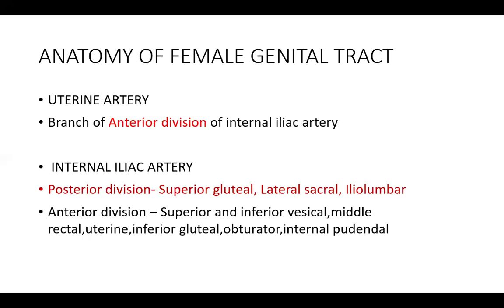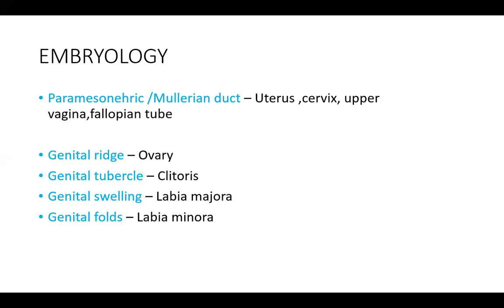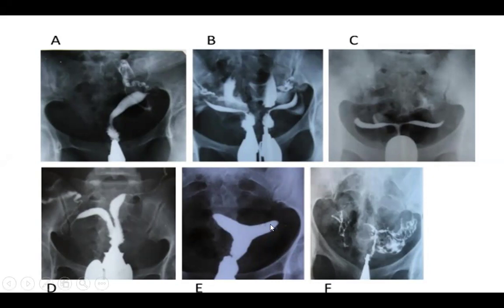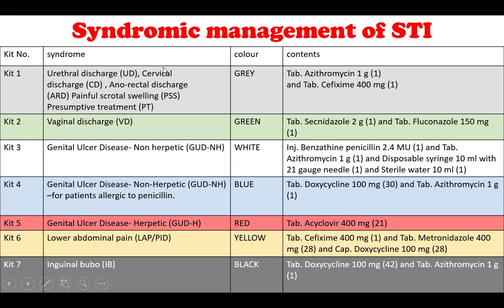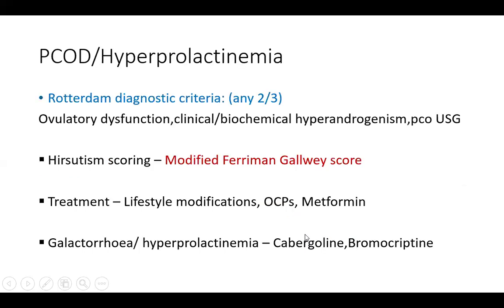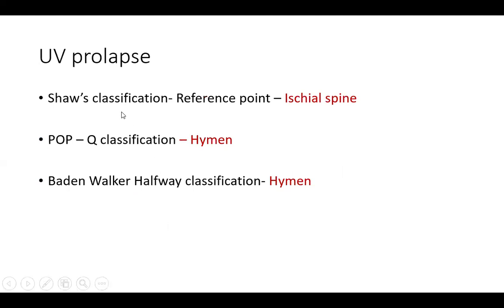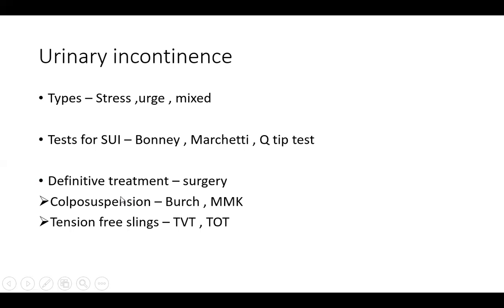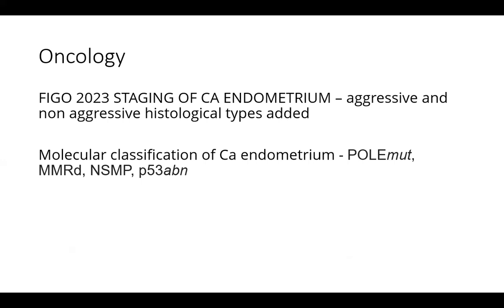Revise Gynecology in 15 minutes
Important topics of entire gynecology is covered in this video. It is very useful for all PG aspirants (NEET/INICET) and MD/MS/DNB exam preparation.